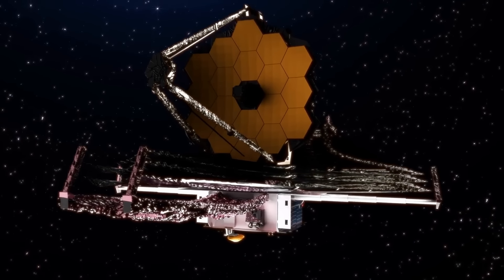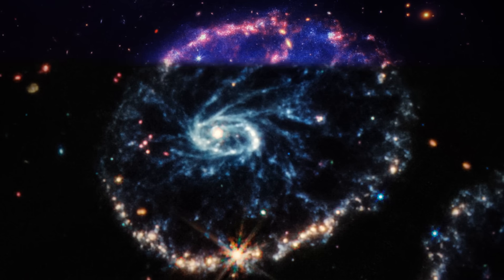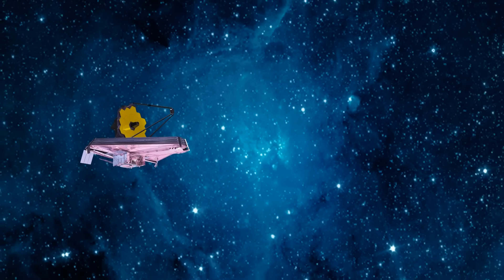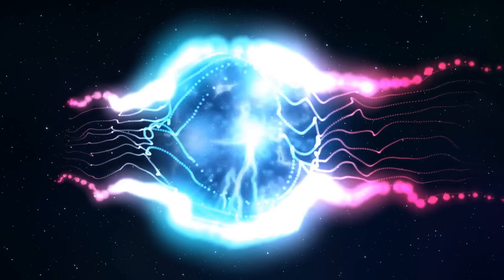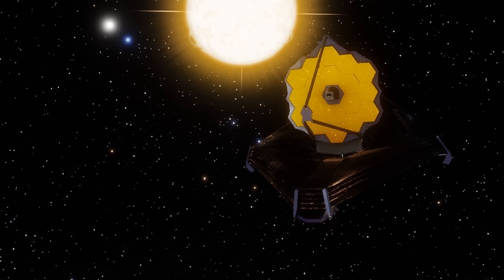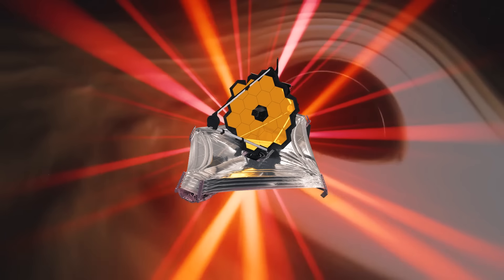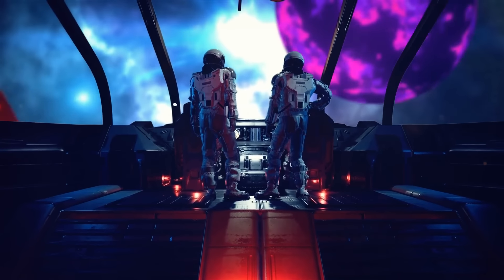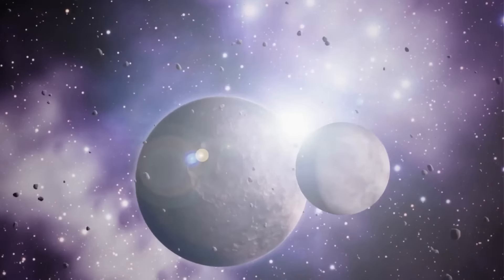James Webb Space Telescope saw something that Hubble Telescope didn't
This video shines a light on the bright side space exploration, comparing the groundbreaking James Webb Space Telescope (JWST) with the legendary Hubble Space Telescope. Discover the latest science news and space news, including jwst latest updates and James Webb Space Telescope discoveries that have pushed the boundaries of our understanding of planets, the solar system, and the universe documentary. From the Hubble Deep Field to the Hubble Tension, and the pivotal moments of hubble vs james webb space telescope, we explore how these celestial titans have contributed to space documentary and universe documentary, unveiling the mysteries of the cosmos.